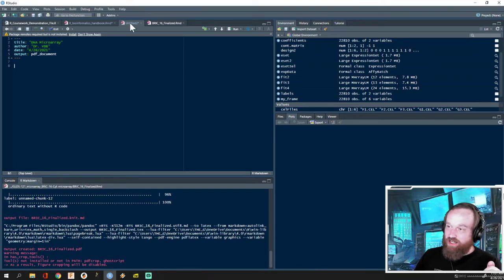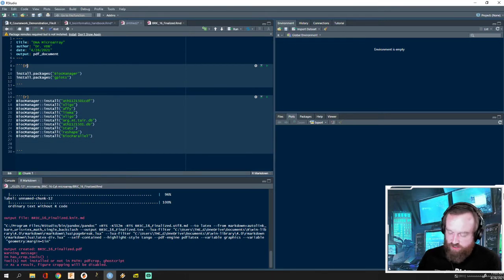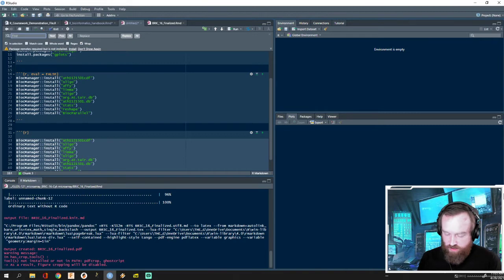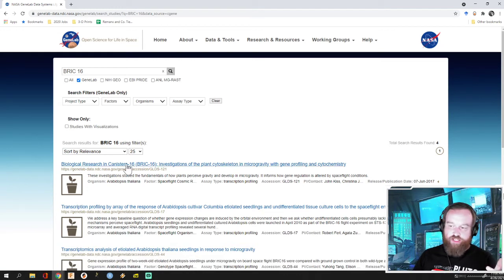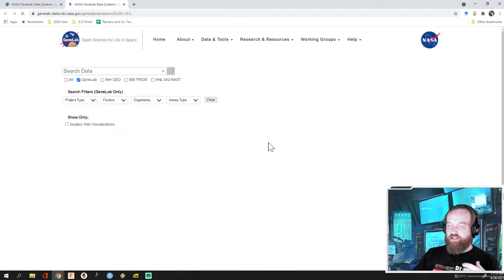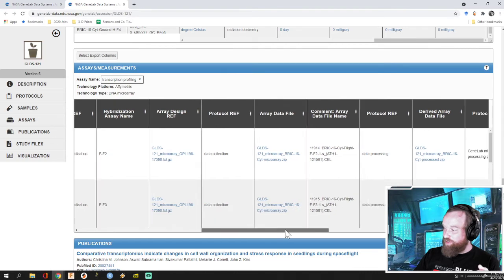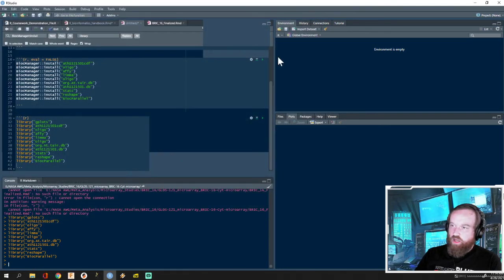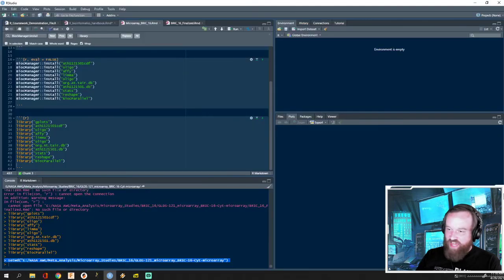Microarray Pt1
In this video, we look at microarray analysis of public spaceflight data using the limma package.

If you are having trouble loading a package, run this line of code before you call the "library" function:

options(connectionObserver = NULL)